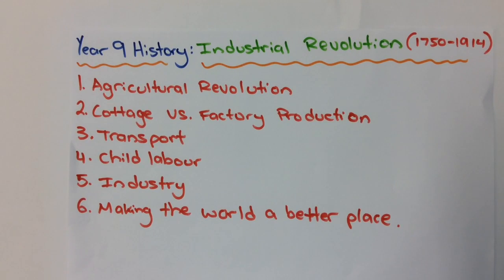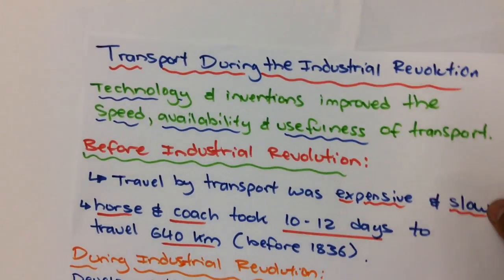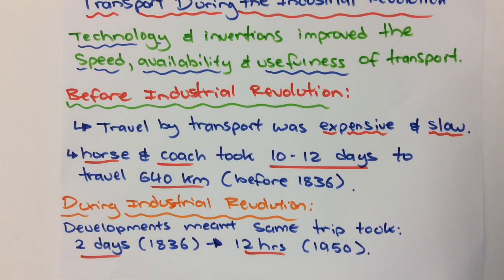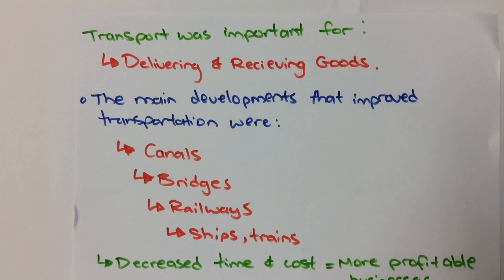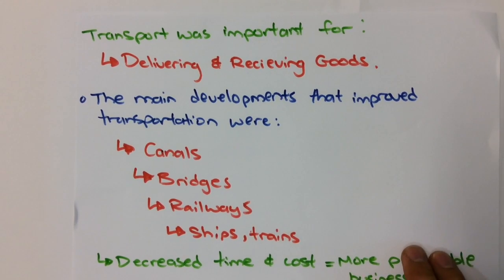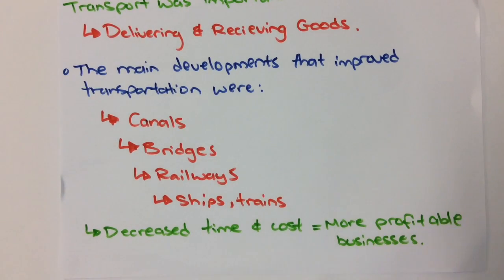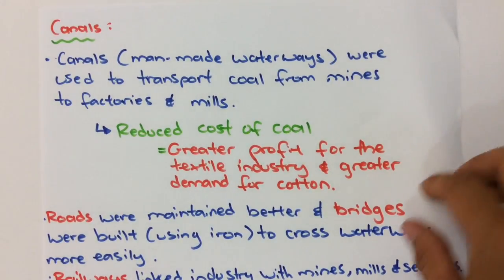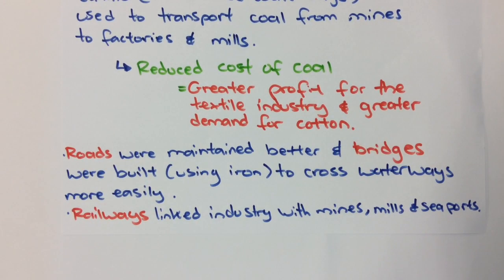Industrial Revolution- Transport